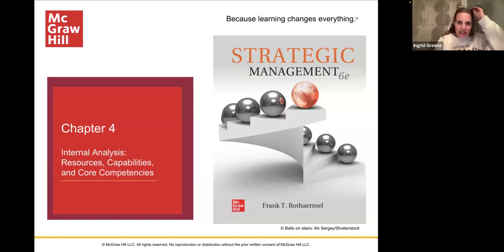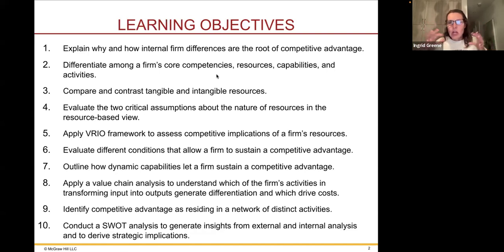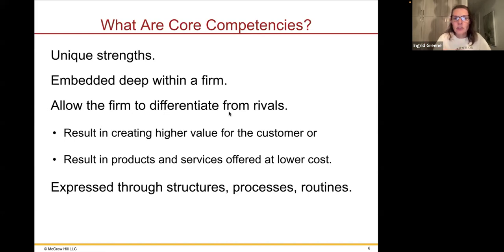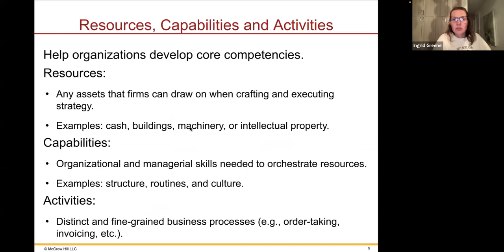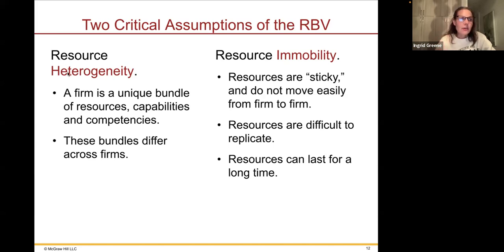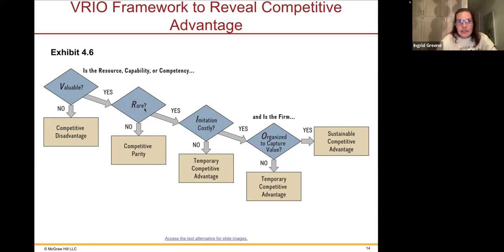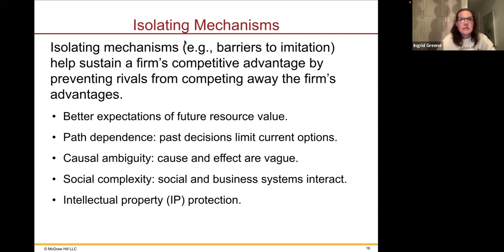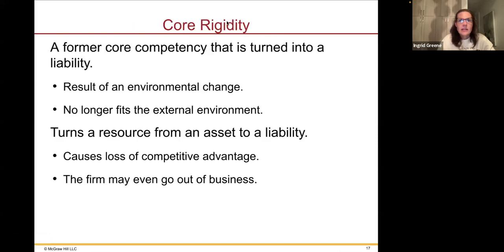Strategic Mgmt: Ch. 4 (Part 1 of 2)